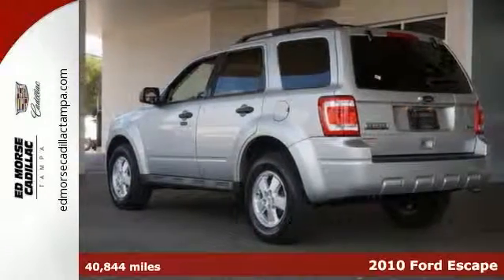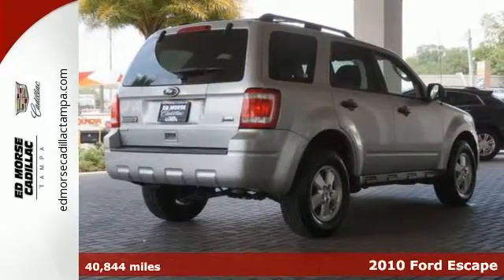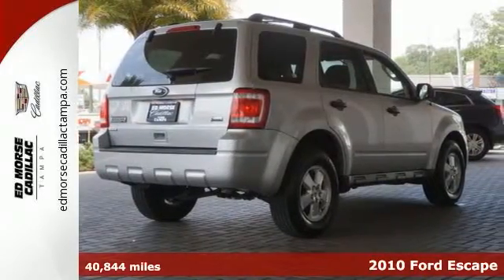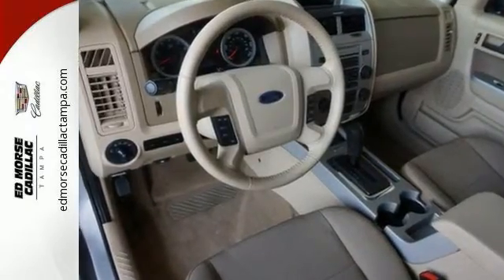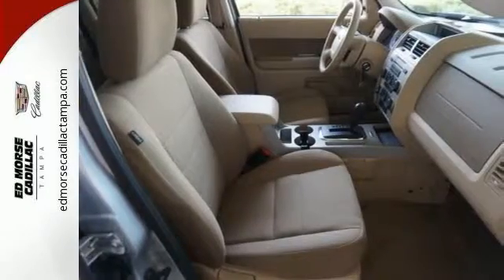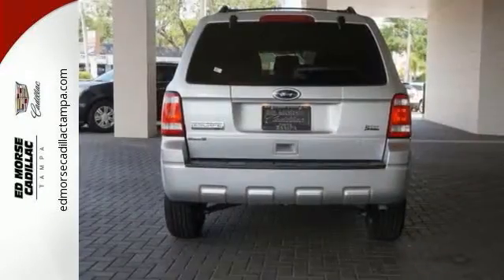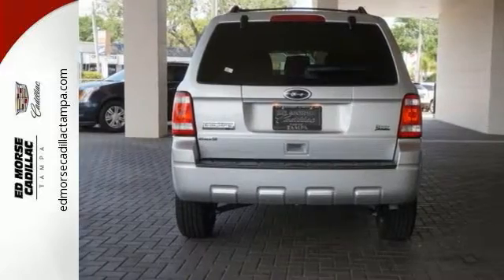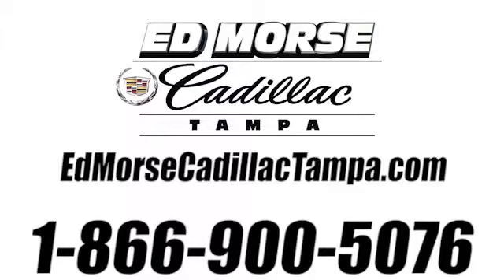Used 2010 Ford Escape Tampa FL St. Petersburg, FL TU9632 - SOLD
Year: 2010
Make: Ford
Model: Escape
Trim: XLT
Engine: 3l 6 Cylinder Sequential-Port F.I.
Transmission: FWD 6-Speed Automatic
Color: Silver
Interior: Beige
Mileage: 40844
Stock #: TU9632
VIN: 1FMCU0DG7AKA62635

Address:
101 East Fletcher Avenue